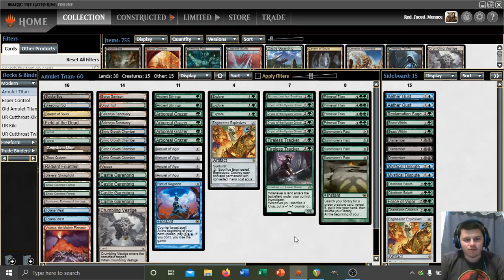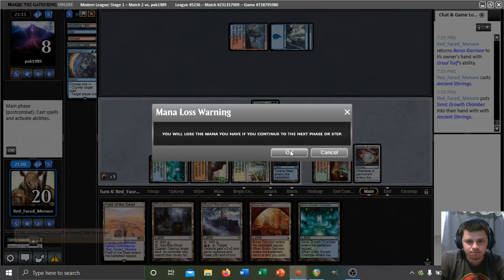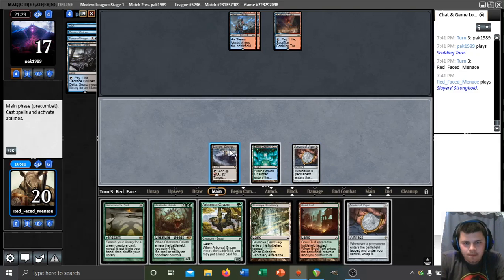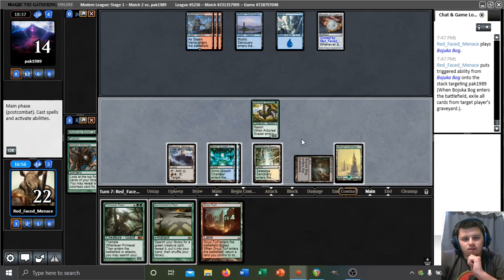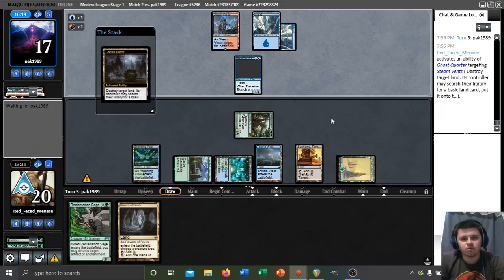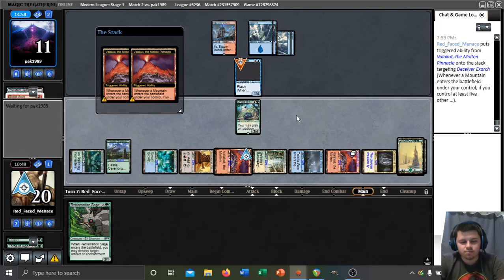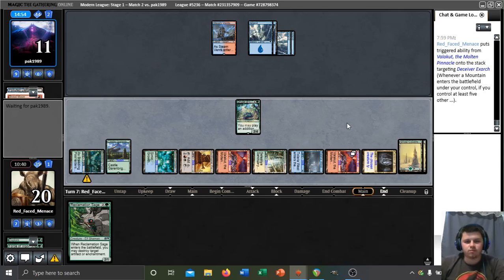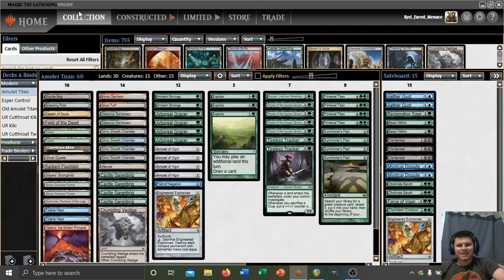Amulet vs Izzet Kiki, Match 2, 7/20/2020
Match two in a league series with Amulet Titan after the B&R list update! This time we're playing vs. Izzet (UR) Kiki!